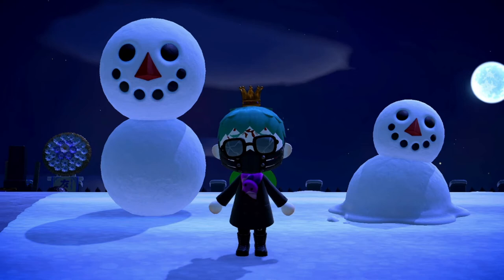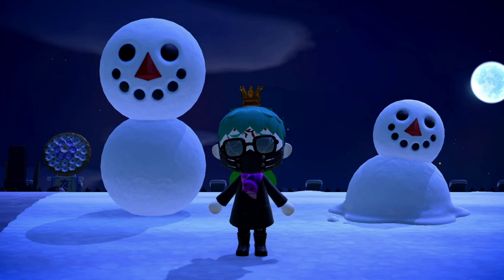Champion Leon Pixel Art Tutorial | Animal Crossing New Horizons x Pokémon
Showing you how easy and fun it is to make your own designs in animal crossing new horizons! Follow along and make some Pokémon inspired "waifu" art of your own, Today we are making pixel art of Leon from Pokémon sword and Shield as requested by the comments.

If you liked this video or it helped you, please like/sub and leave a comment, and if you would like to see more videos like this in the future let me know! :3 It helps me out so so much!~